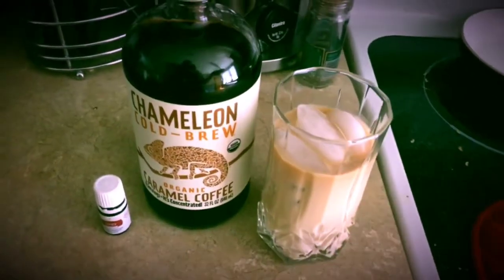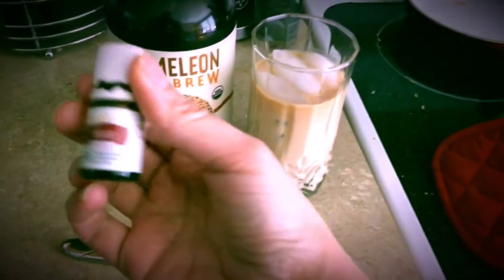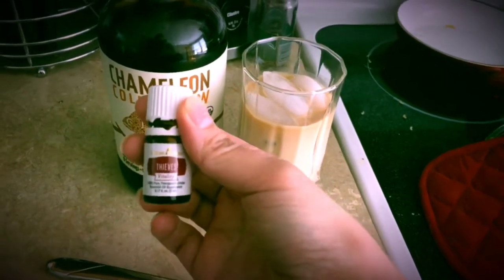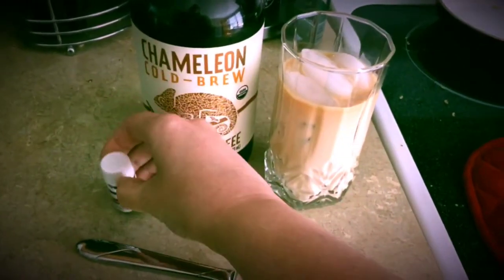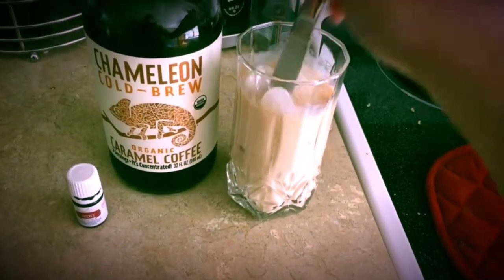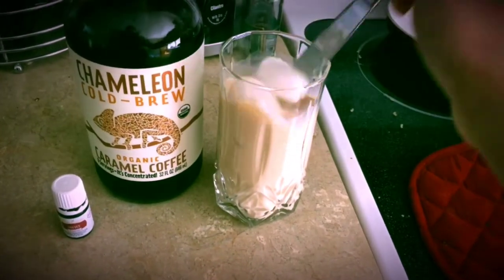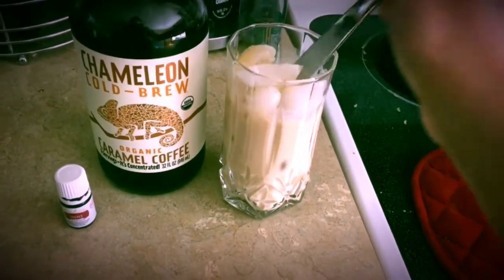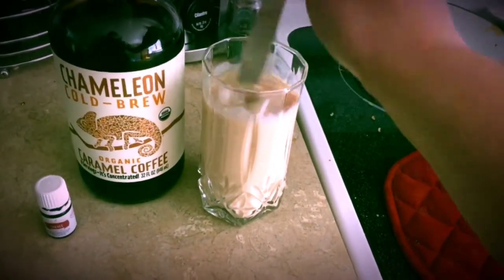Product Review: Thieves Vitality and Chameleon Organic Cold Brew Coffee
Thieves Vitality Essential Oil is a dietary supplement that has a spicy flavor. I've added it to Chameleon Caramel flavored Organic Cold Brewed Coffee.  Thieves Essential Oil has immune boosting properties and by adding a drop in my daily coffee {or Cocoa!!}, I get those benefits and a yummy drink!